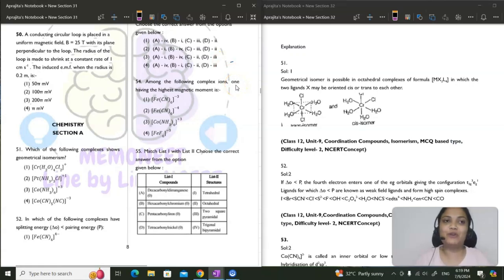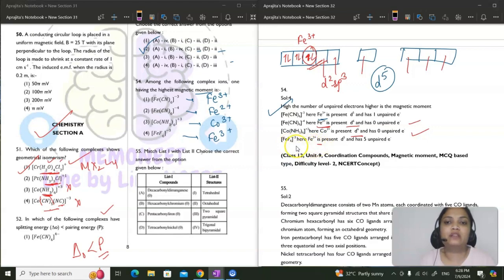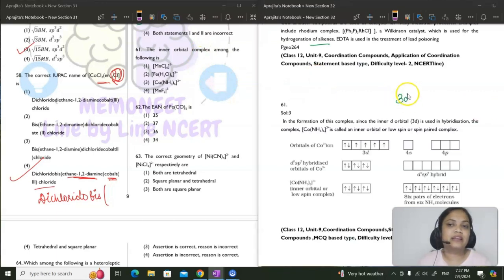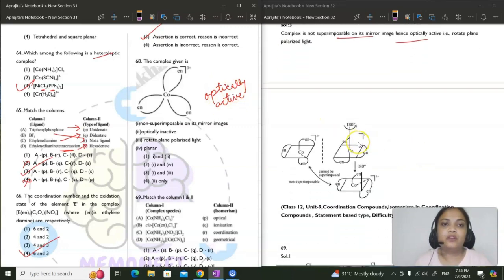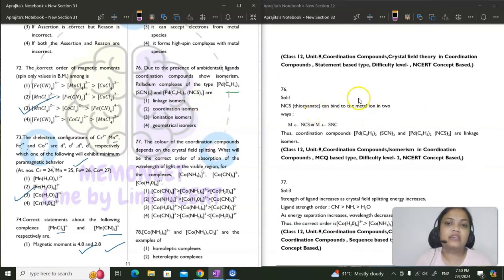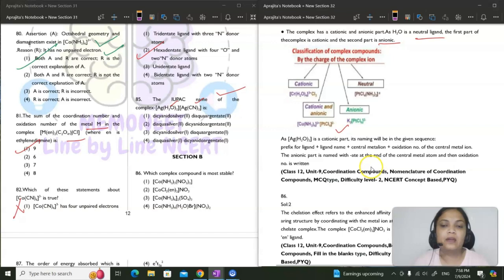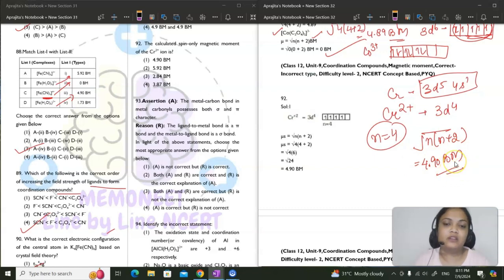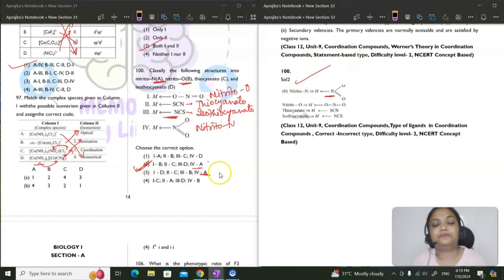Brahmastra Test Series 2025 ❤️| Chemistry Solution | Part Test-10